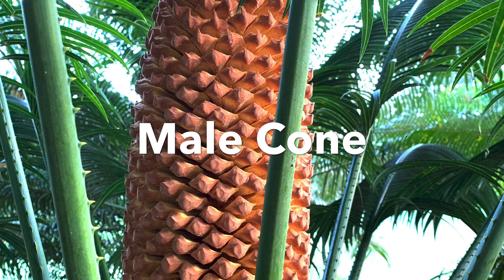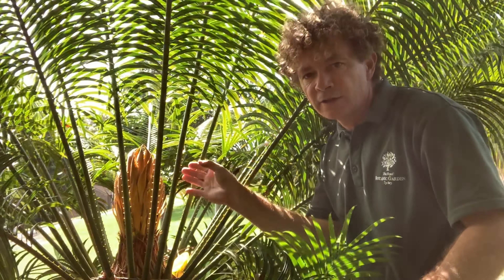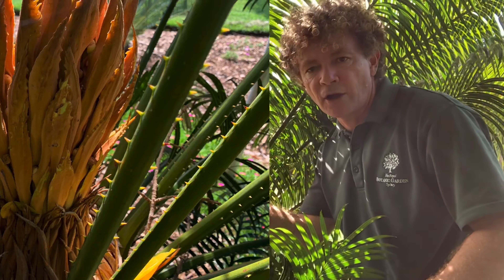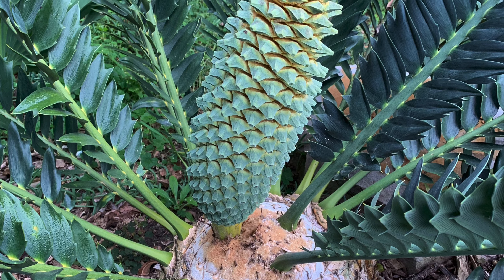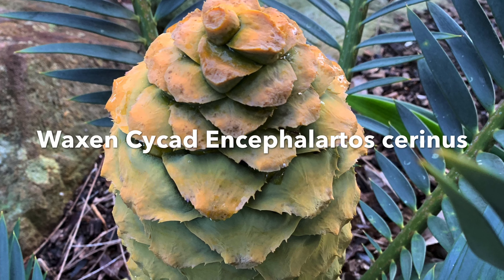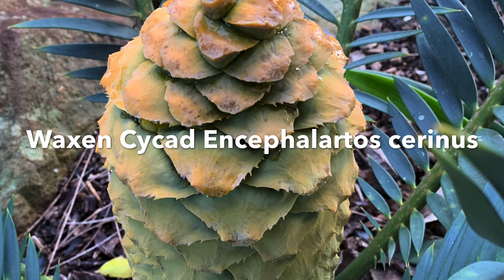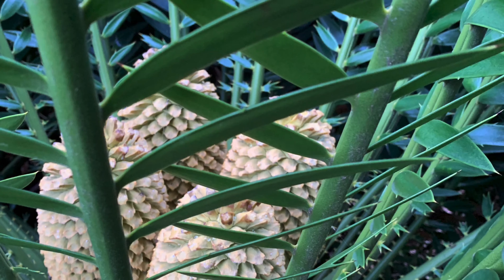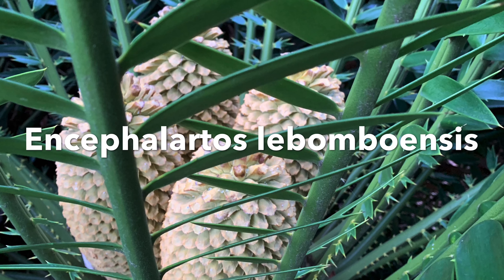Cycas thouarsii (Madagascar Cycad) | Must see May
Although it grows to 10 metres tall and resembles a palm, this plant is a member of a much more ancient plant lineage that predates flowering plants by at least 100 million years.